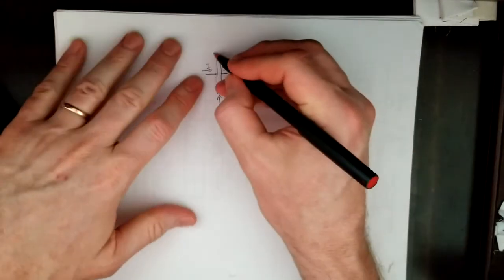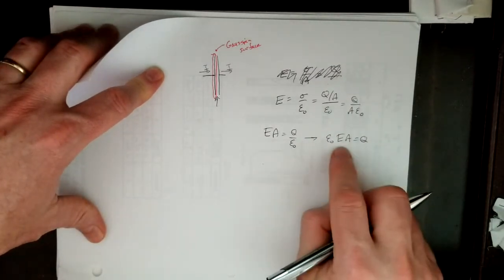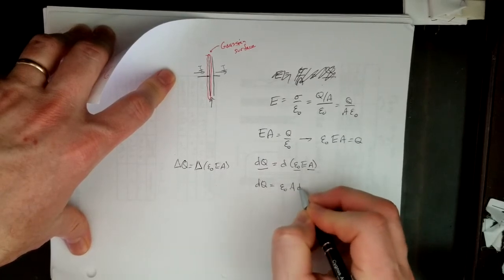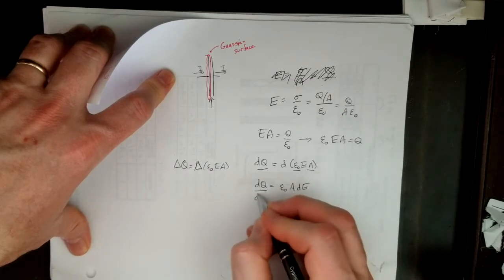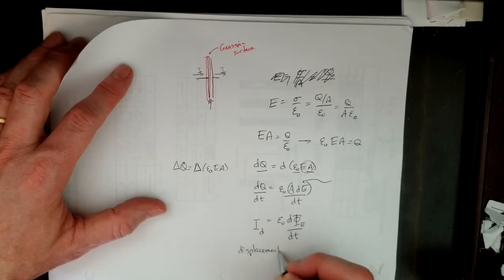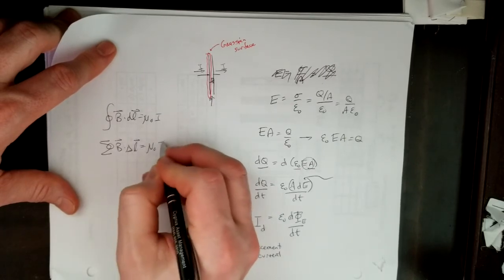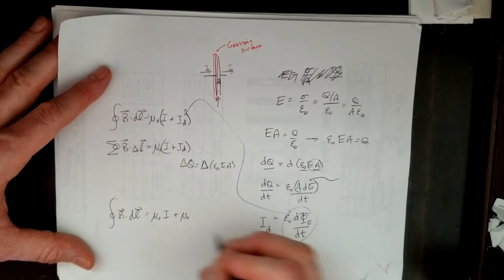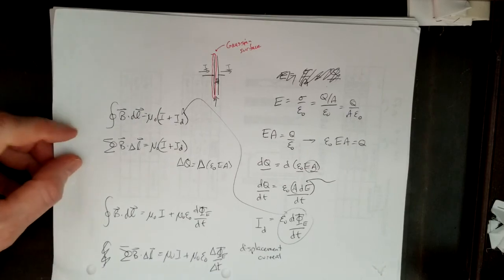PHY x52 Displacement Current 20200618 142845